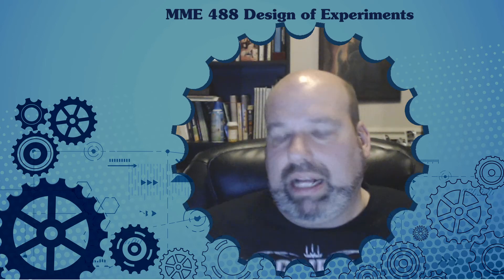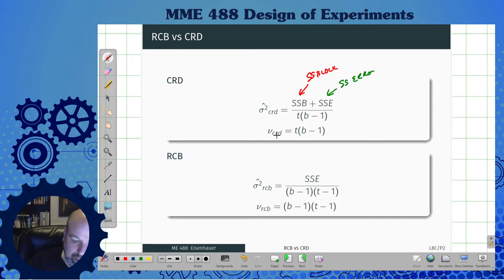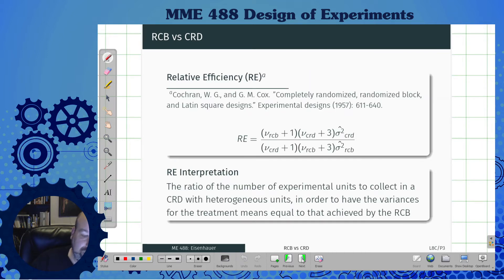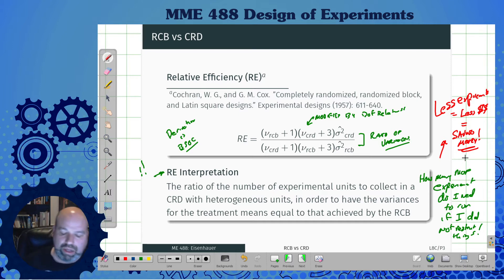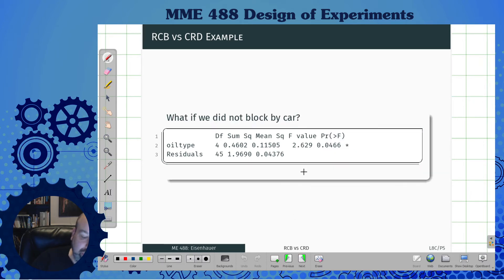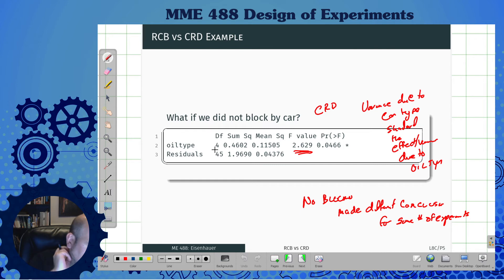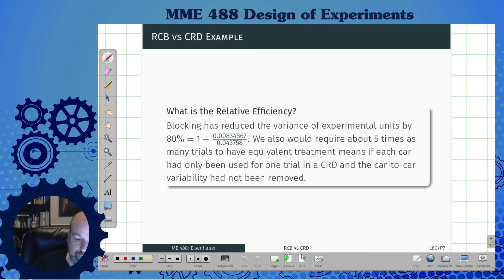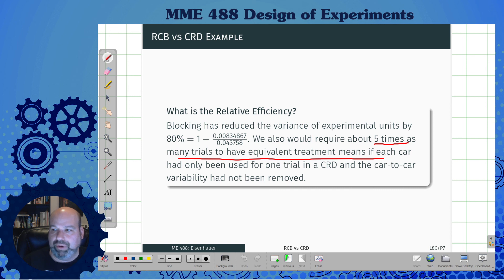PSU MME 488 - L08C - Relative Efficiency of RCB vs CRD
Concept of relative efficiency and the comparison of RCB to CRD designs.